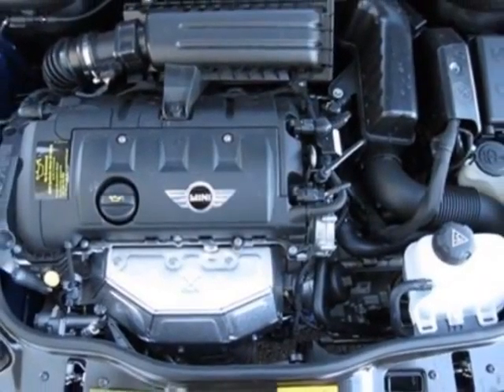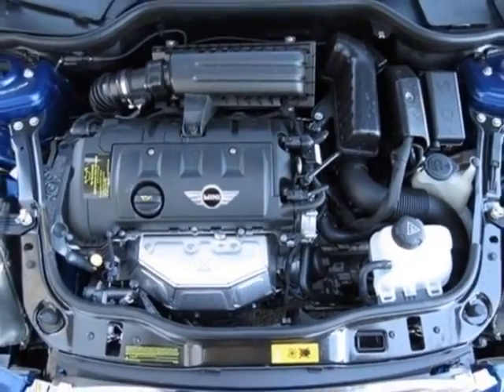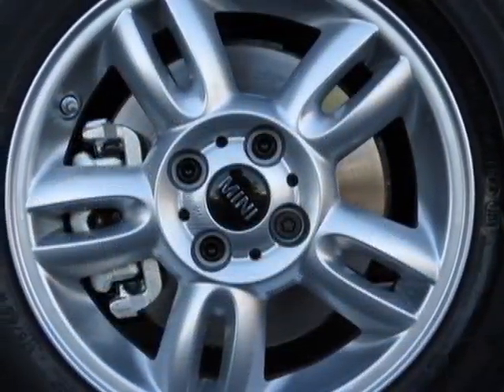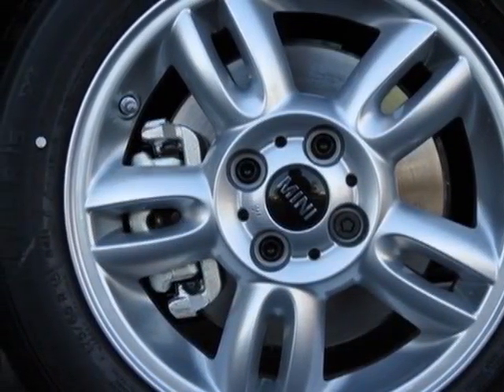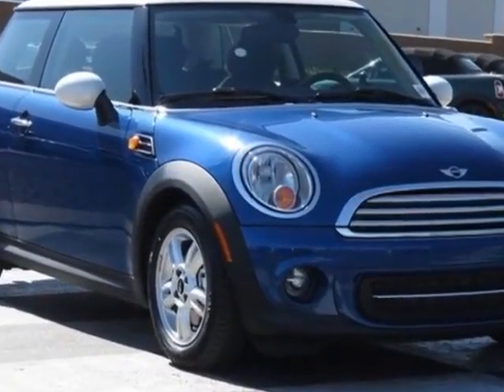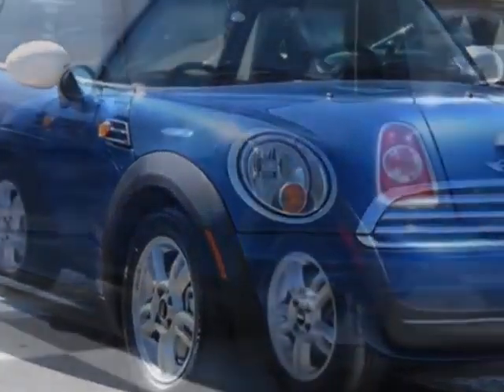2013 MINI Cooper Hardtop 2dr Cpe Hatchback - Phoenix, AZ